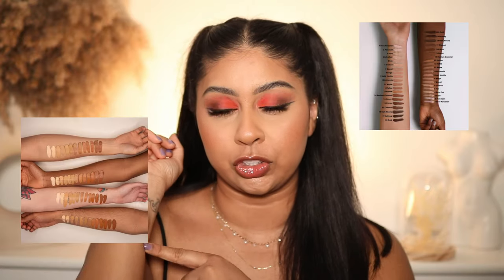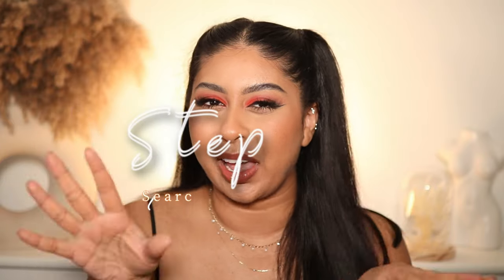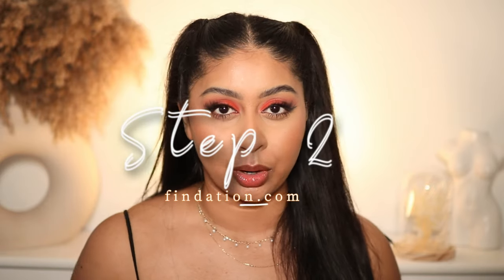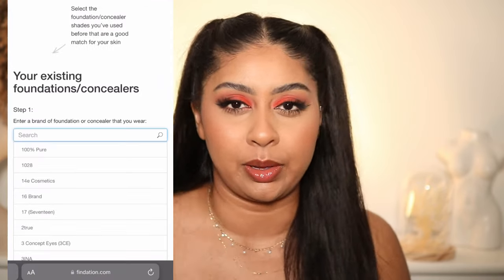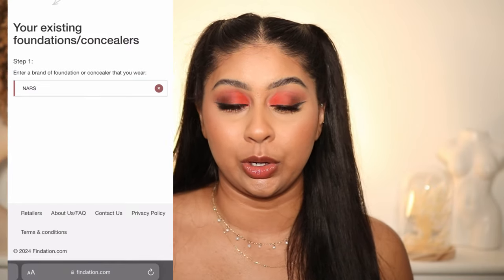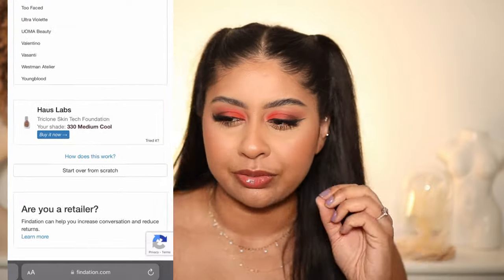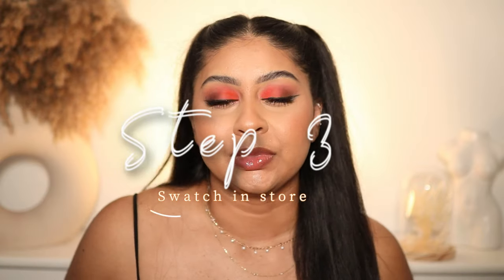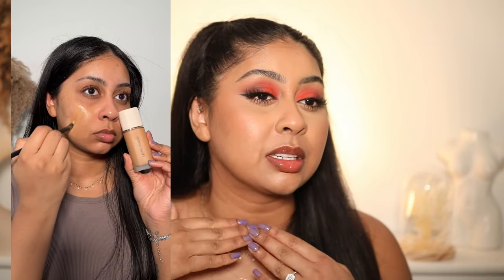3 WAYS TO FIND YOUR PERFECT FOUNDATION SHADE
Hey guyss, I really hope this shade matching guide helps you. Make sure to try findation.com, it really has helped me over the years and let me know if you have any questions in comments!